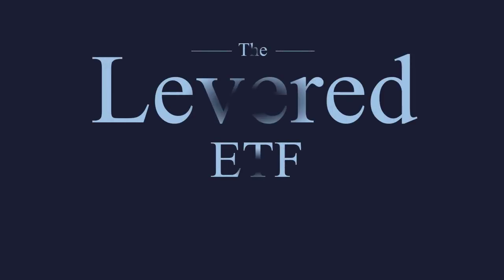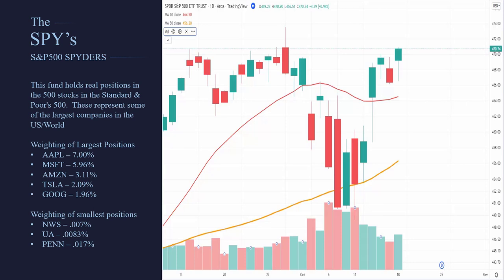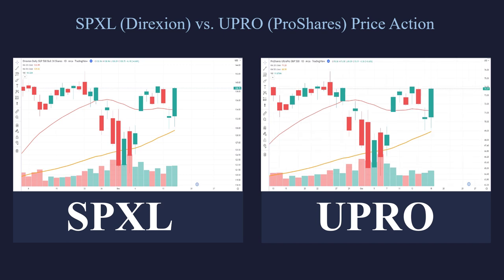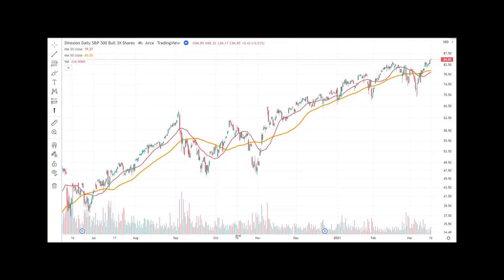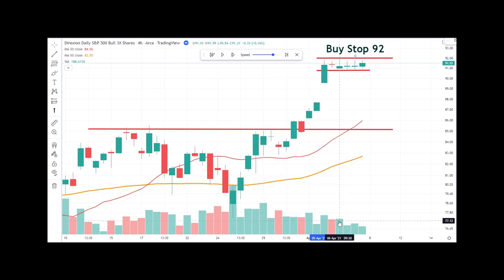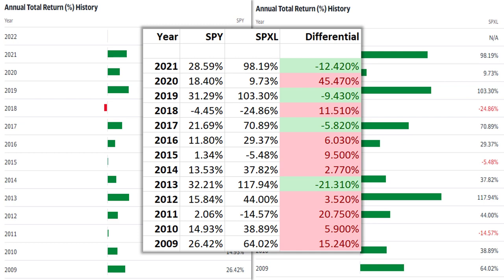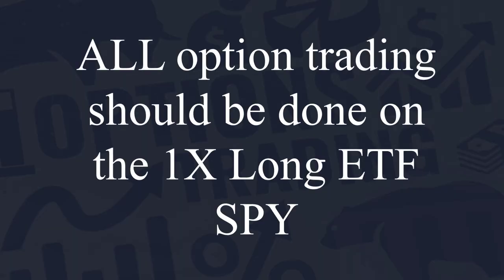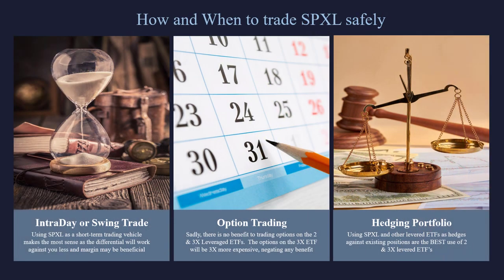$SPXL ETF: 3X Bull SPY - How pros trade leveraged ETFs like $UVXY & $SVXY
In our leveraged ETF series, we discuss the reasons to trade ETF $SPXL Direxion 3X Bullish SPY.  Leveraged ETF's like the $SPXL Direxion 3X Bullish SPY ETF provide great ways for traders to leverage their returns with a simple stock transactions.  While leverage is great, it always comes with an equal amount of risk and leveraged ETF's like ETF $SPXL Direxion 3X Bullish SPY ETF need to be traded properly, especially the $SPXL Direxion 3X Bullish SPY ETF with all the additional movement. Trading $SPXL ETF Direxion 3X Bullish SPY has risks that need to be discussed and considered.  Learn how the pros trade leveraged ETF's like $TQQQ, $SQQQ, $UVXY, $SVXY, and others.